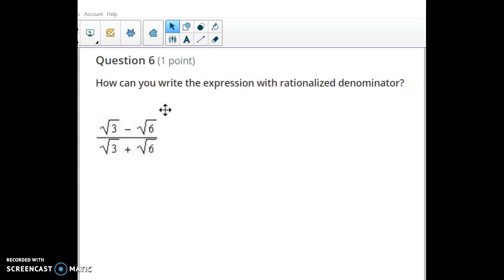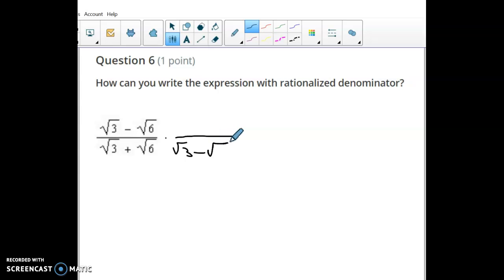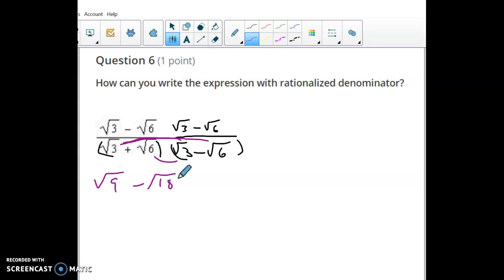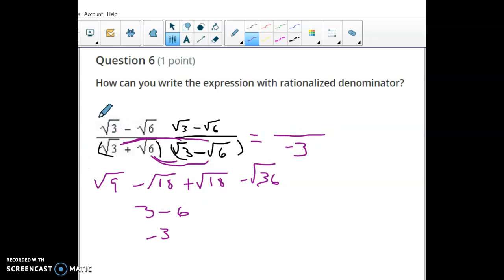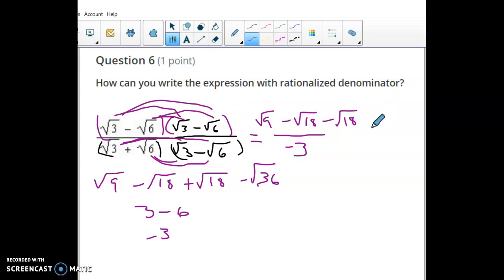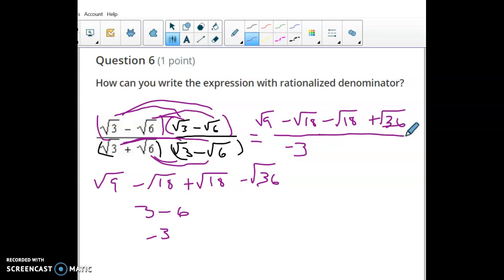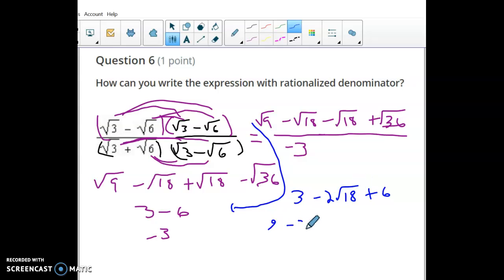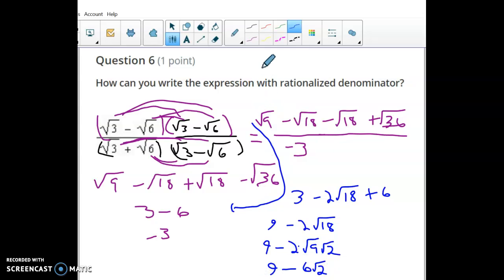Help with Chapter 6 Review assignment #6